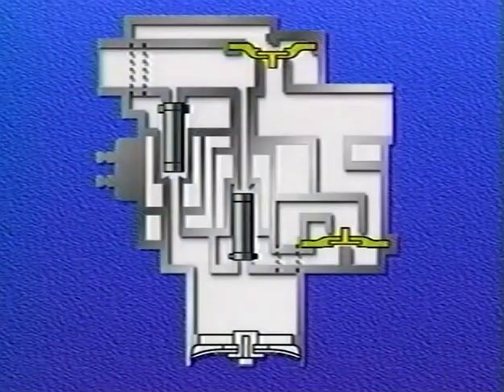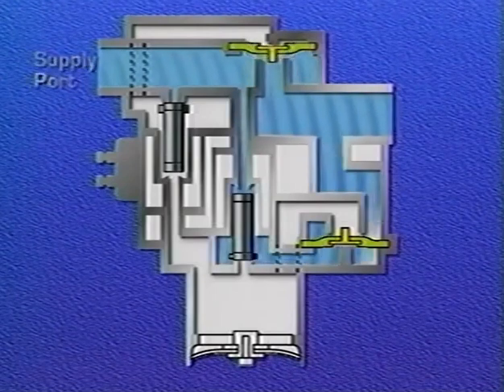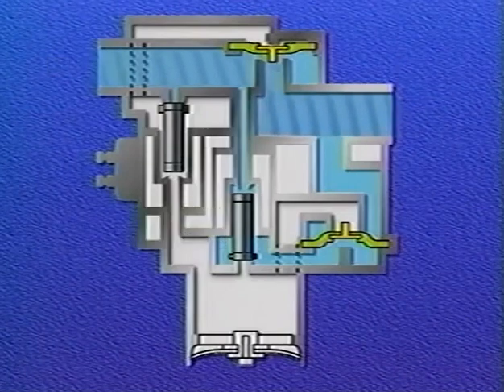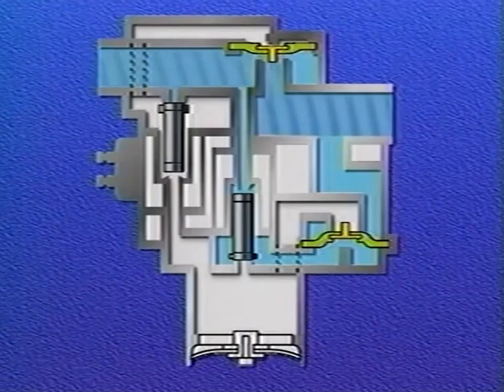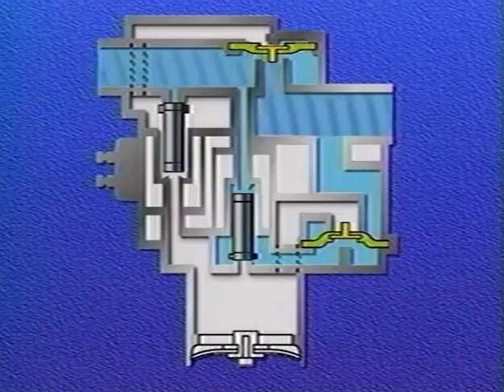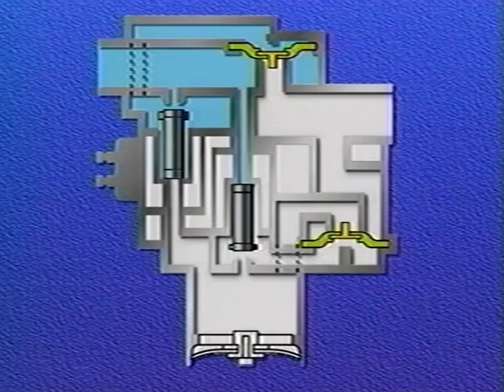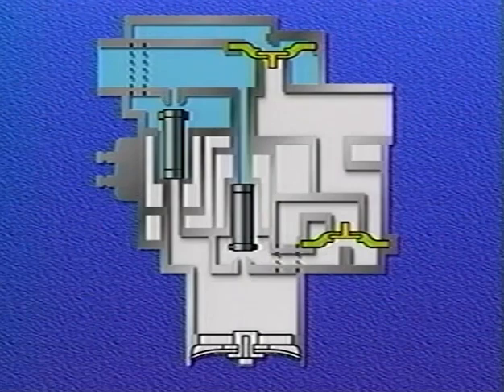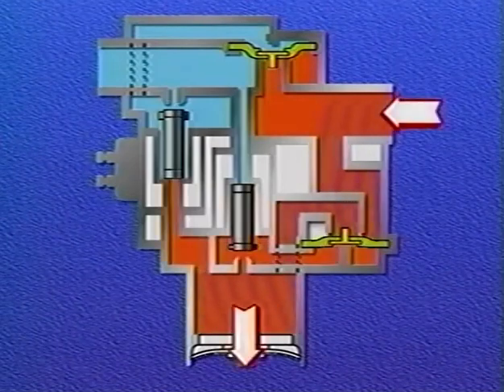ABS Modulator Animation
An animation of how the ABS modulator valve works on air brake commercial vehicles.